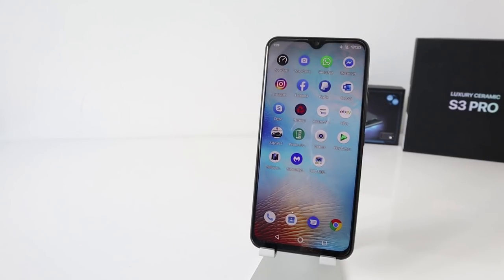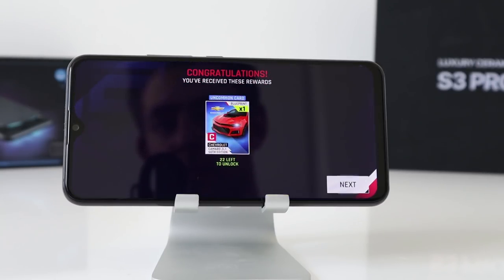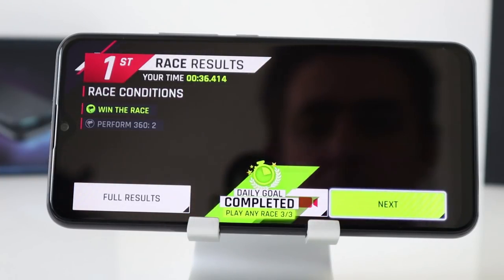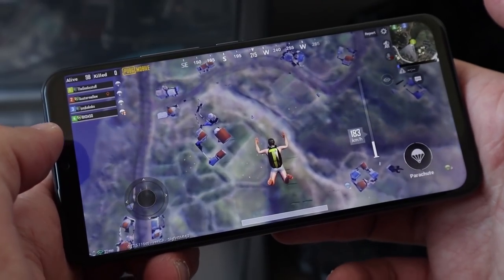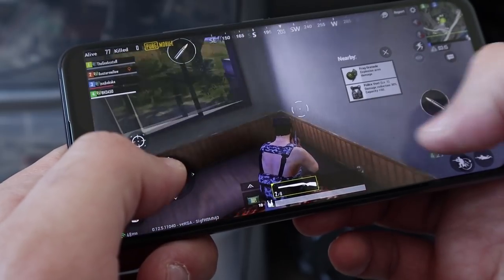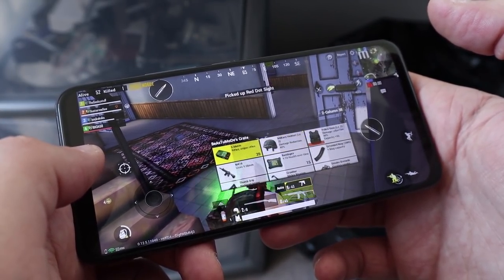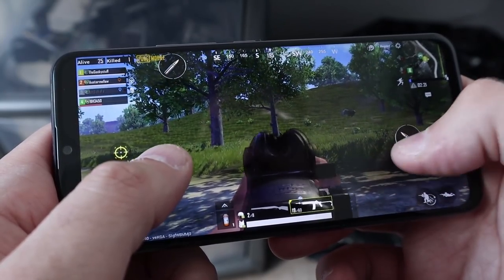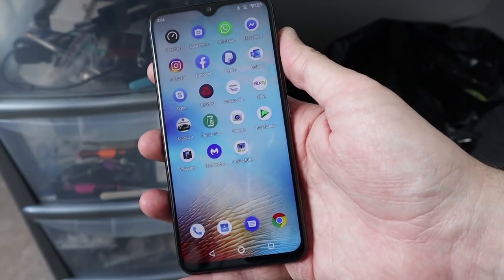UMIDIGI S3 Pro PUBG & Asphalt 9 Gaming Test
UMIDIGI S3 Pro - PUBG & Asphalt 9 Gaming Test - I put the S3 Pro to the test with PUBG and Asphalt 9 on high settings.

UMIDIGI S3 Pro